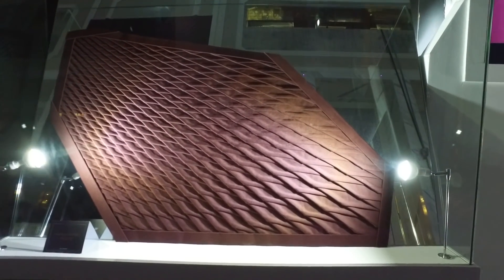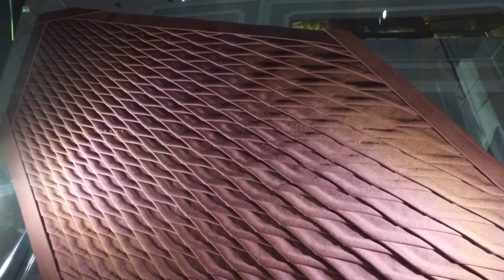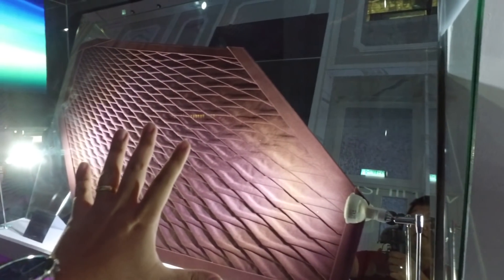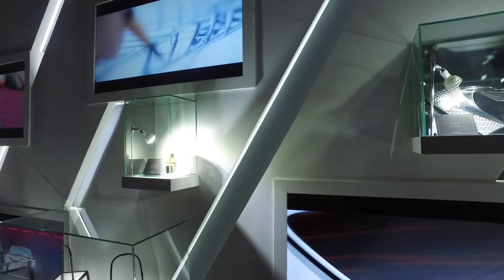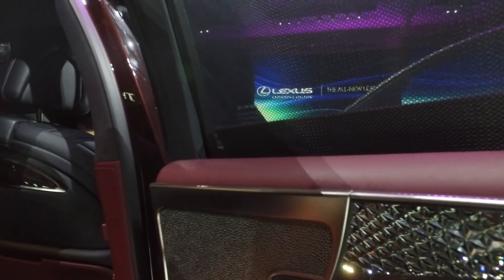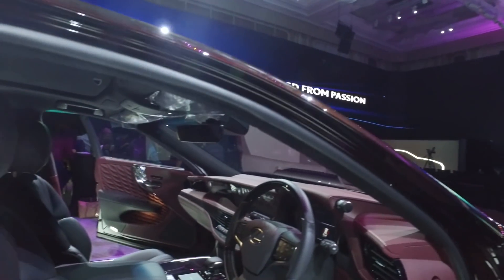2018 Lexus LS 500 Malaysia Launch Walkaround | EvoMalaysia.com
Lexus has launched the all-new 5th generation LS luxury flagship sedan in Malaysia, a direct competitor against the Mercedes-Benz S-Class, BMW 7 Series, and Audi A8.

Prices & Variants:
- LS 500 Luxury: RM799k
- LS 500 Executive: RM999k
- LS 500h Executive: RM1.4m

Specs:
- LS 500: 3.5-litre V6 twin turbo, 416hp, 600Nm, 10A/T
- LS 500h: 3.5-litre V6 hybrid, 354hp

Executive variants of the LS can be ordered with an optional Kiriko glass with folded pleat door card trim that is fully handcrafted at a cost of RM98k. Expensive? You may not get it even if you are willing to pay for it – Lexus limits production of this option to just 60 units per month worldwide, so you’ll really have to wait in line for it.